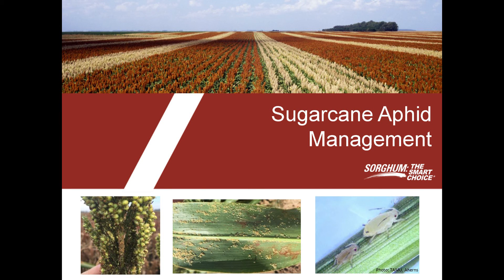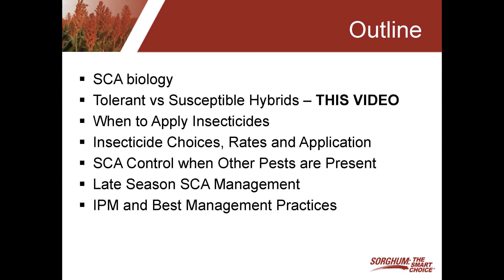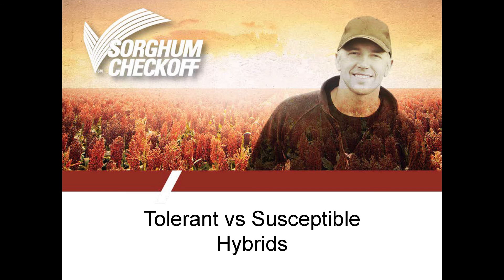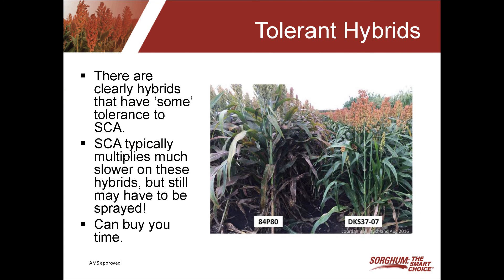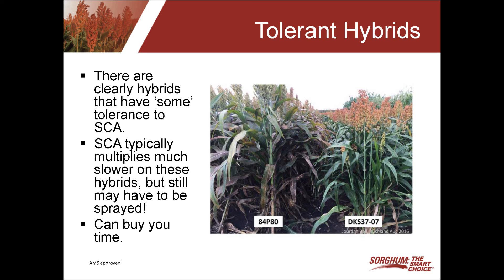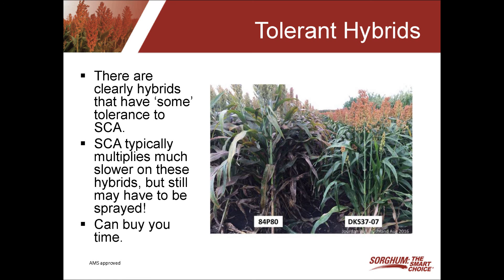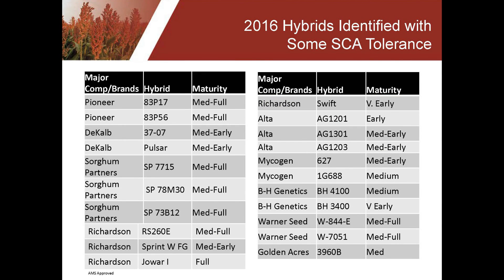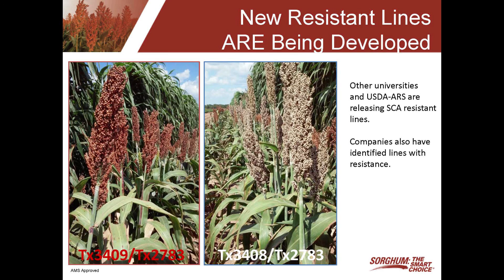Sugarcane Aphid Management 2 - Tolerant vs Susceptible Hybrids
This is the second session of a seven-part series on sugarcane aphid management outlining tolerant vs susceptible hybrids. Other videos include aphid biology; when to apply insecticides; insecticide choices, rates and application; control when other pests are present; late season management; and integrated pest management and best management practices.